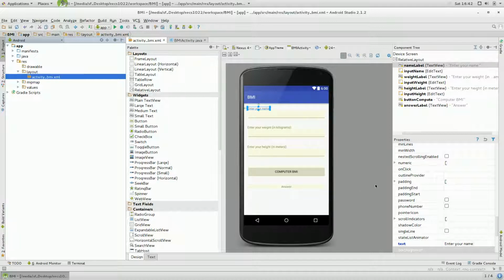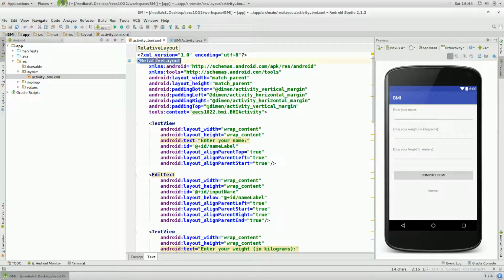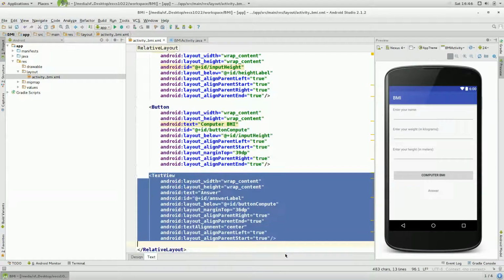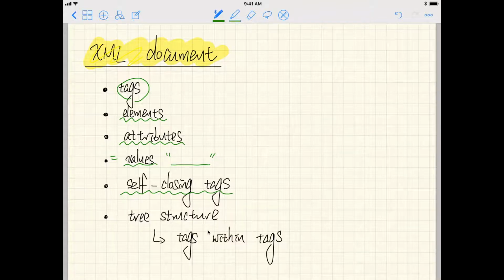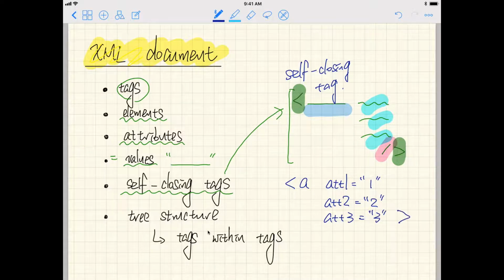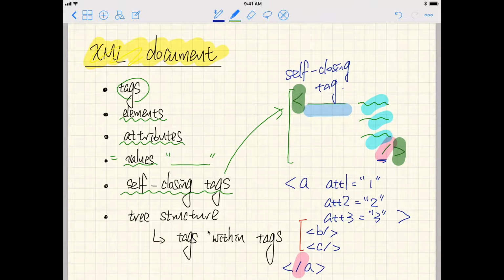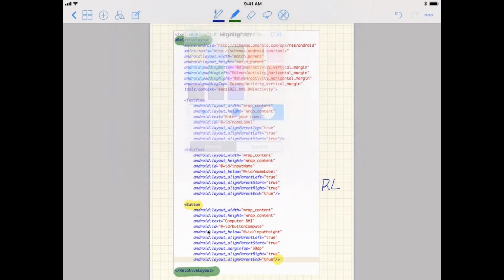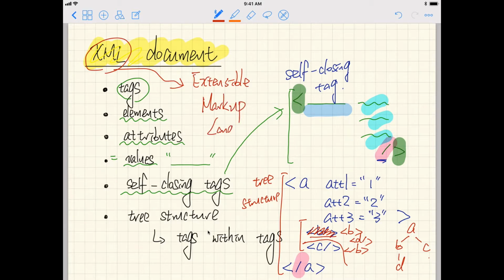07 Anatomy of XML file